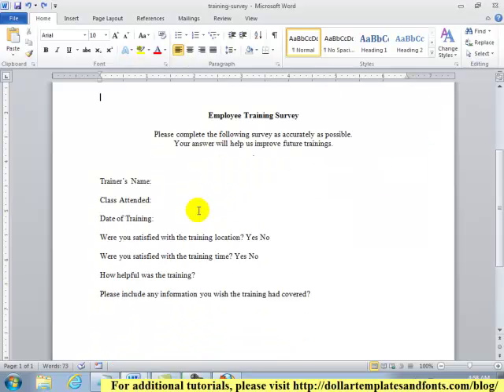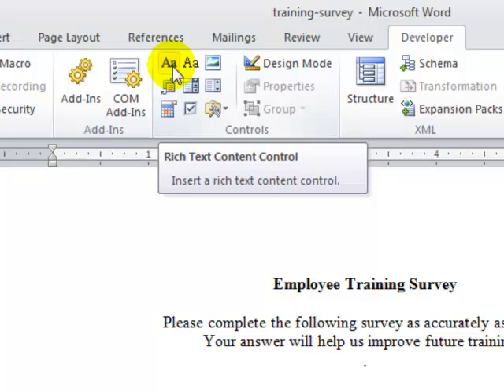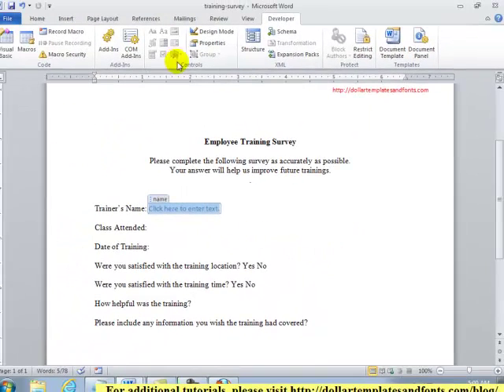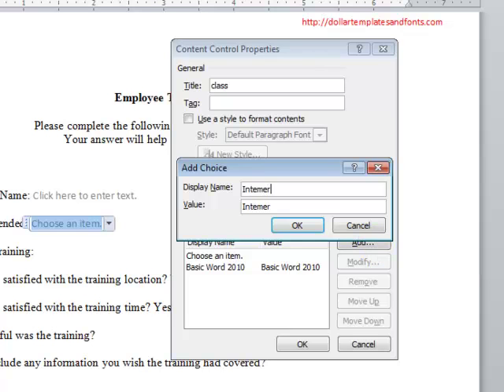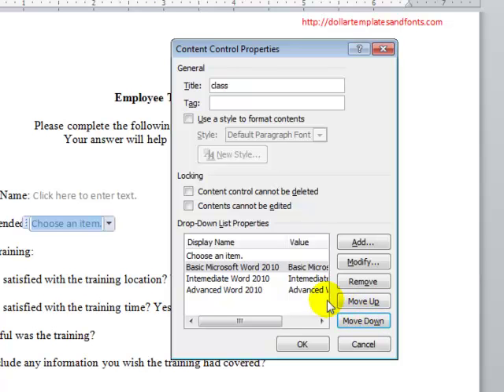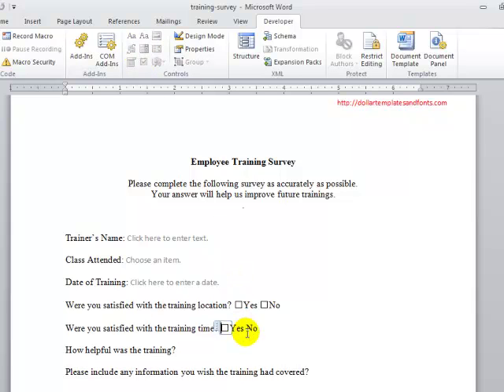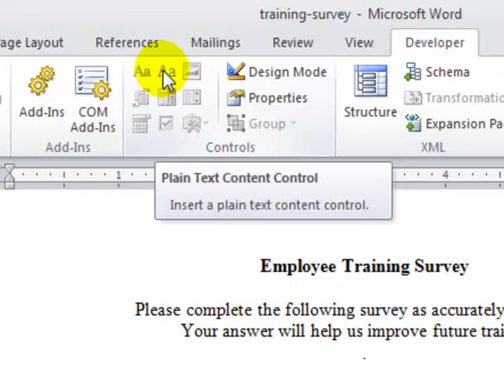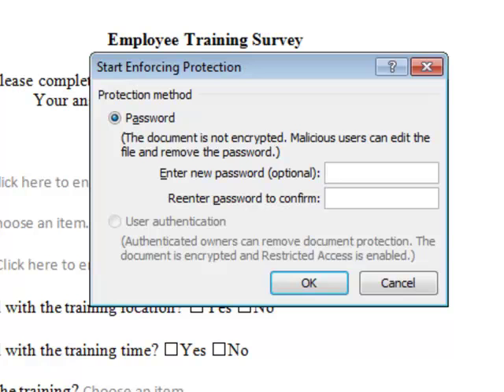Create Forms in Word 2010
Here's exactly how to create forms in Word 2010.